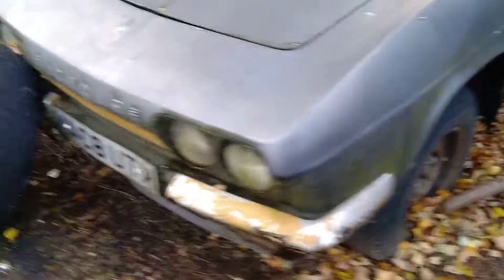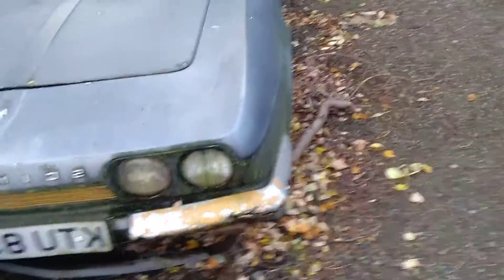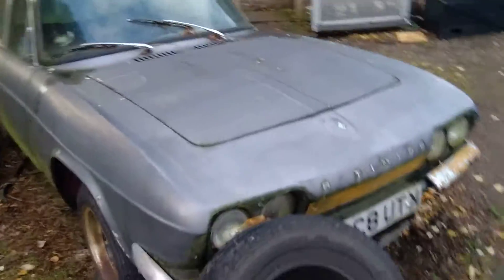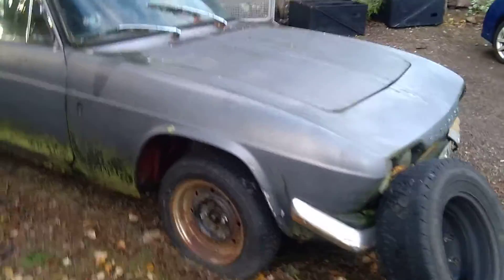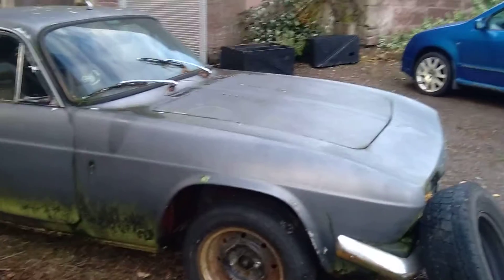Old scimitar gte